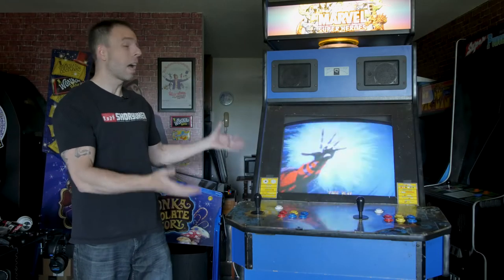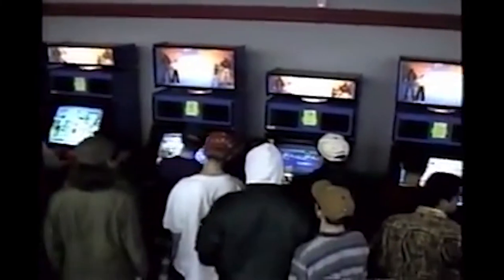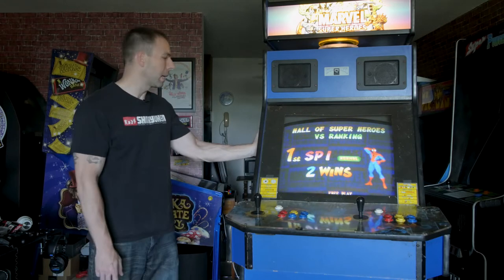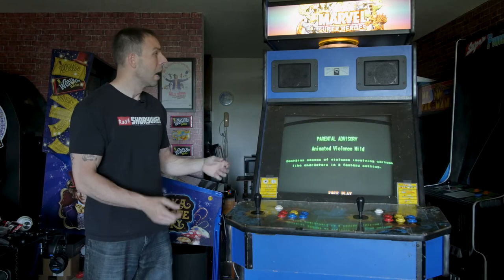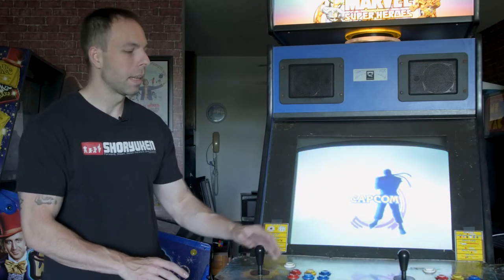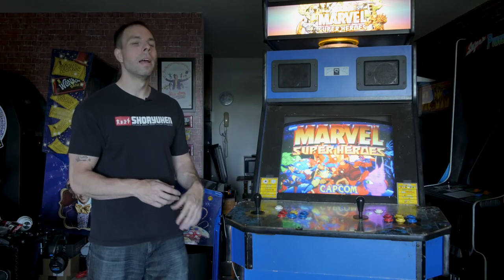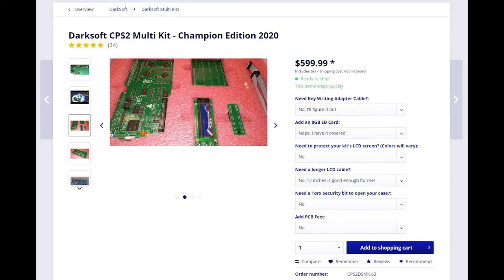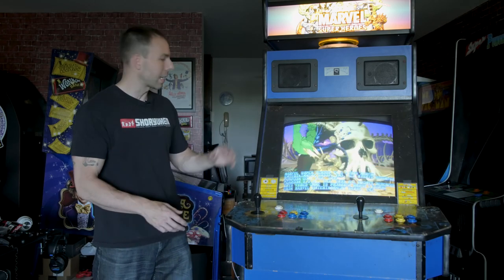Capcom "Big Blue" Arcade Restore - VLOG #1 | Super Street Fighter 2 Turbo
Part 1 of a series of video blogs on the progress of my Capcom "Big Blue" Street Fighter 2 arcade restoration.